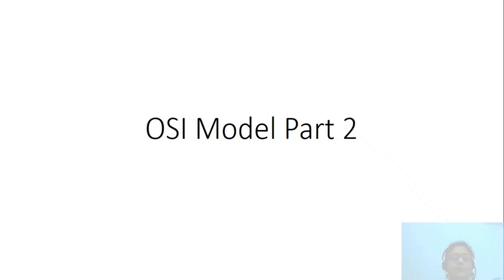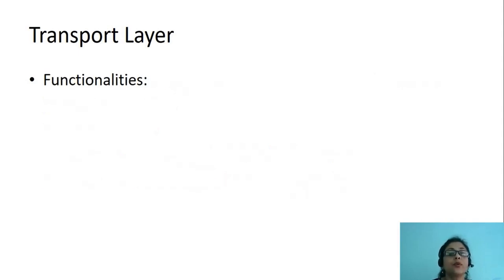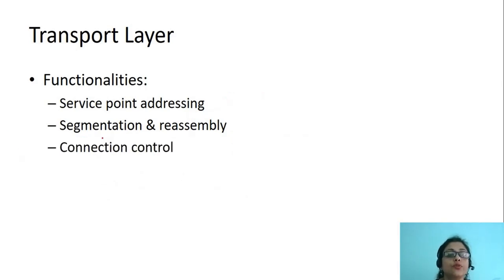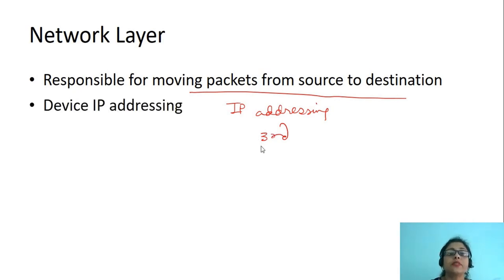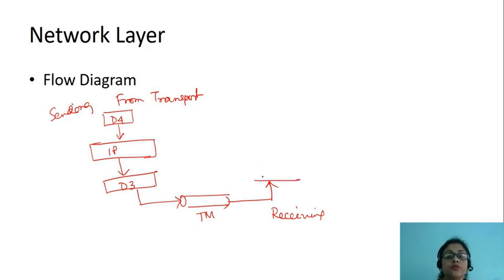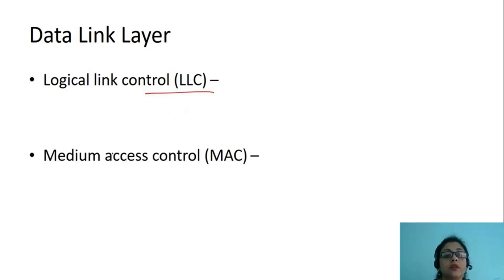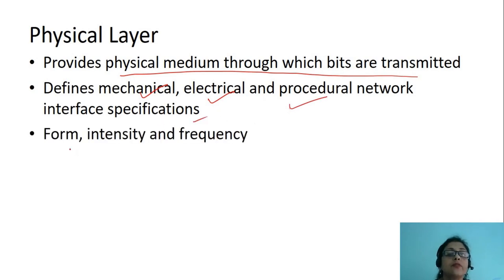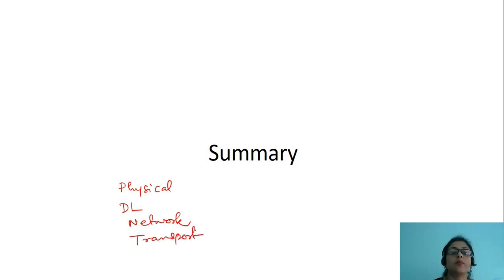15 Lec 2 4 OSI Model Part II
The **OSI Model Part II** lecture delves deeper into the **Open Systems Interconnection (OSI) model**, focusing on the **upper layers** (Session, Presentation, and Application). These layers handle communication, data translation, and user interfaces. The session layer manages connections, the presentation layer ensures proper data formatting and encryption, and the application layer interacts directly with user software. This part highlights how these layers enable seamless data exchange across networks, with practical examples for better understanding.